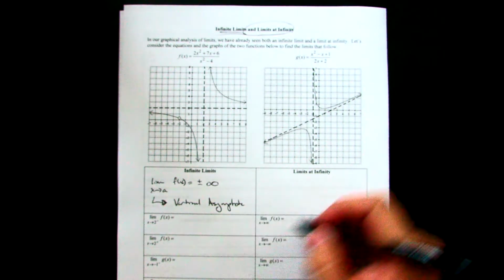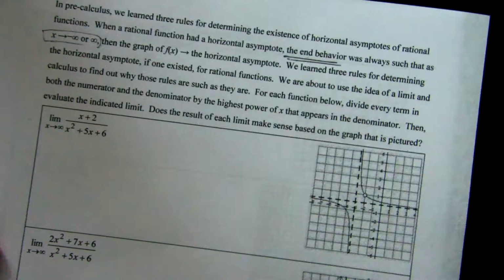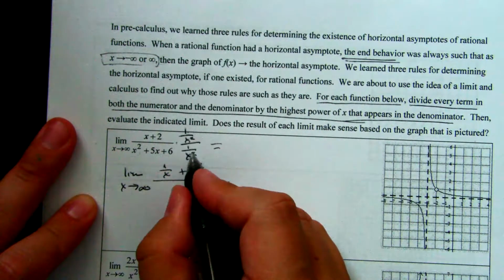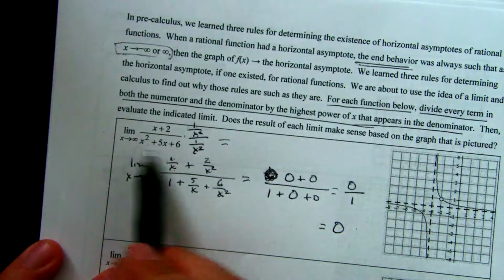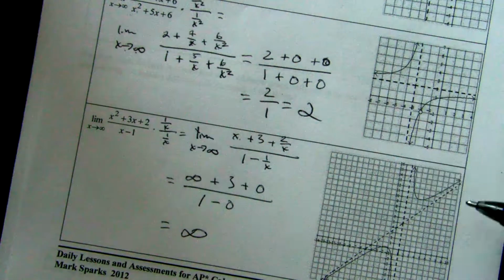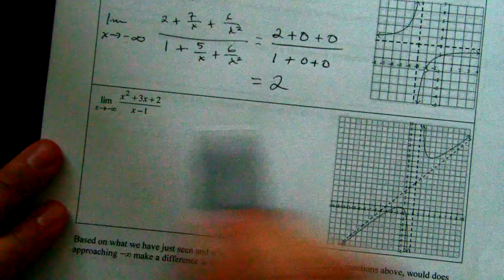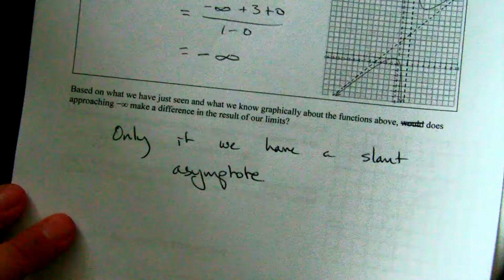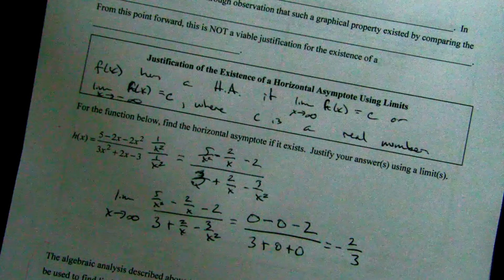1.8 Limits at Infinity Notes Part 1